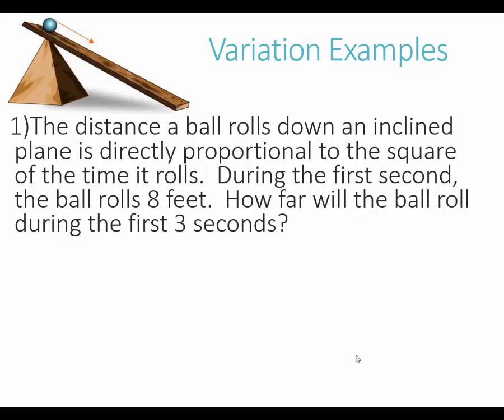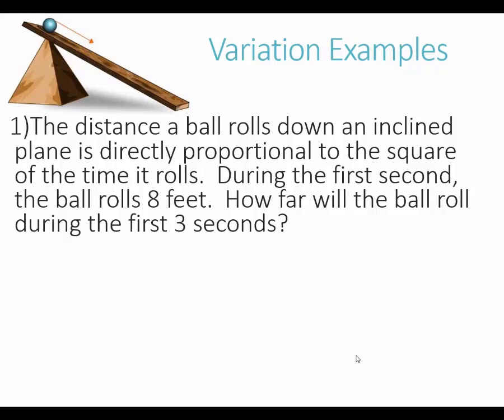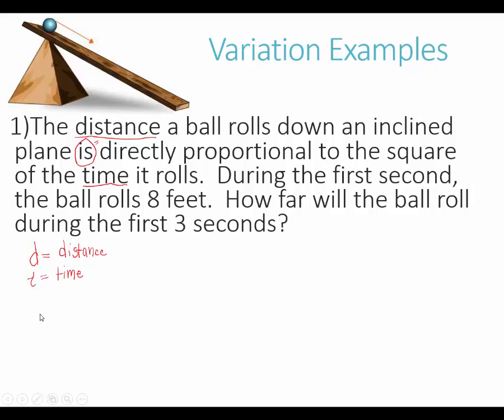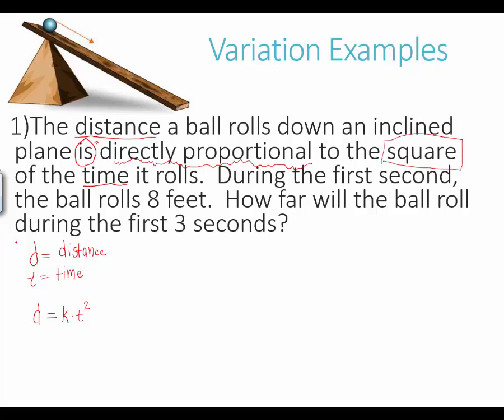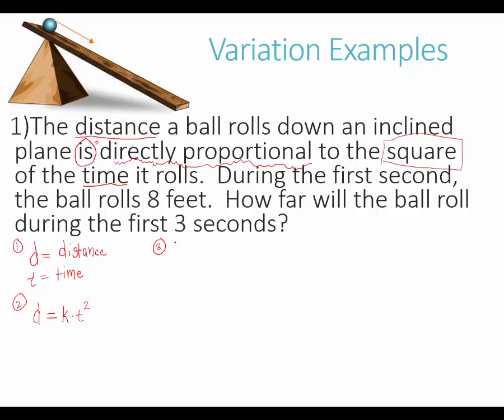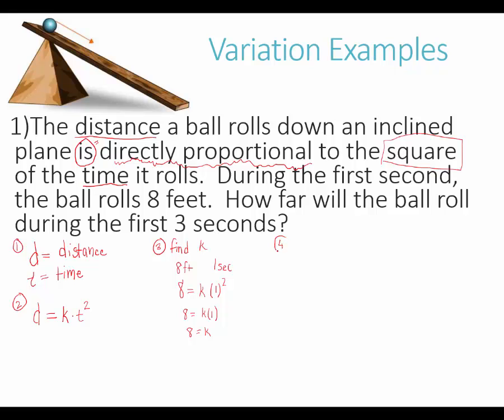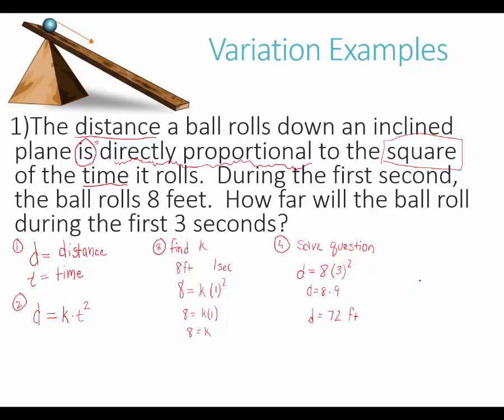Direct Variation Example 1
distance is directly proportional to the square of time